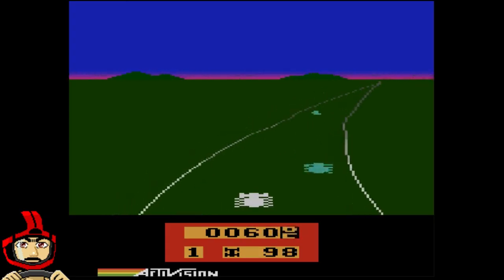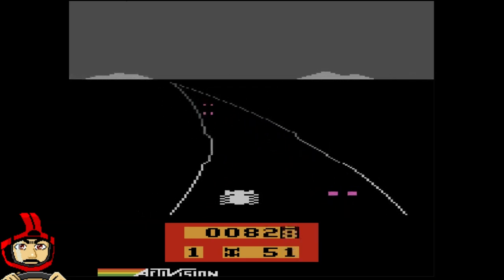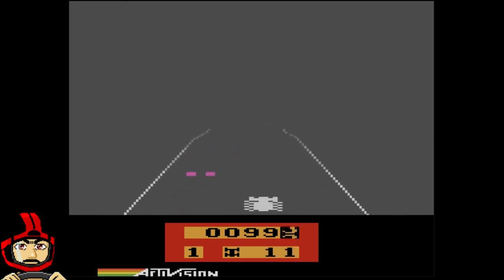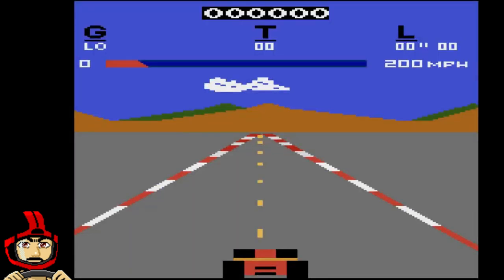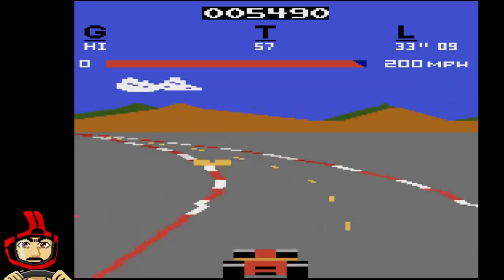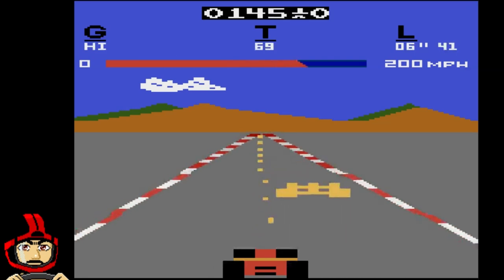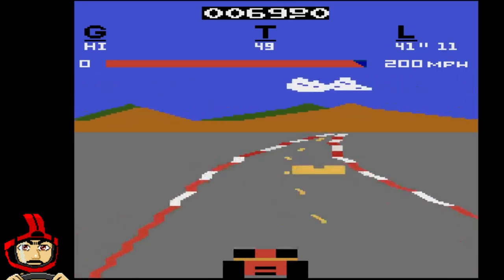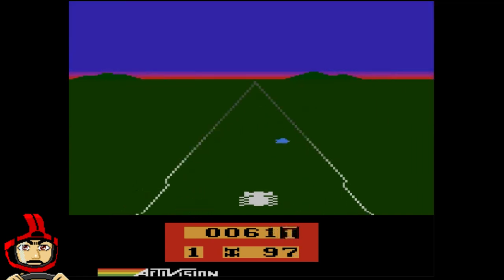Atari 2600 Racing Games Enduro VS. Pole Position